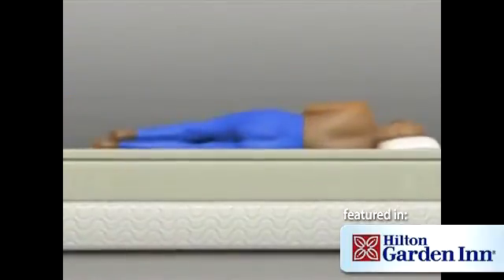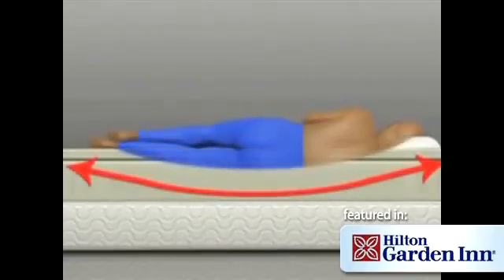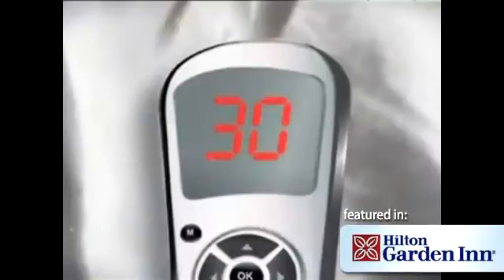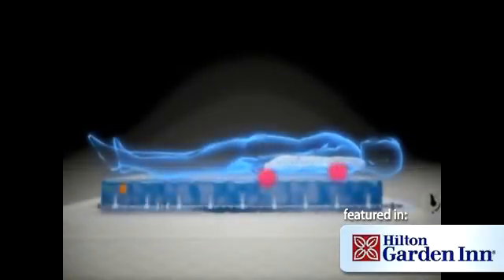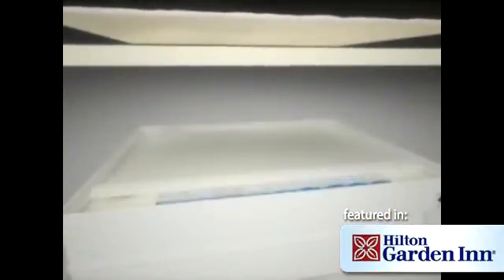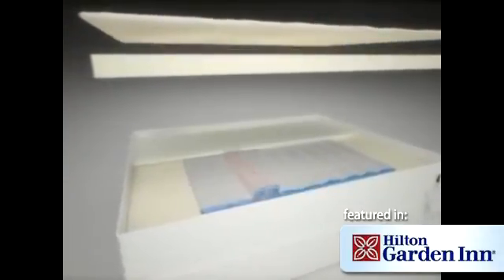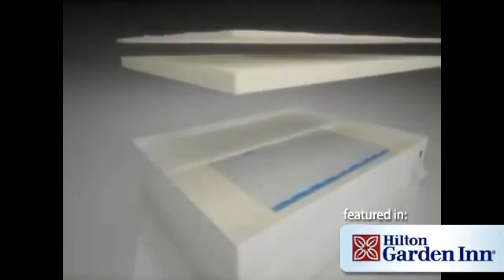myErgoBed - featuring Natural Form | beds for back pain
A big piece of the total sleep solution is having the best mattress for back pain